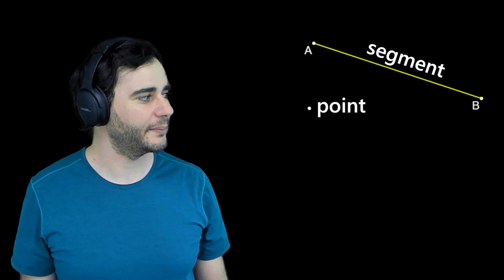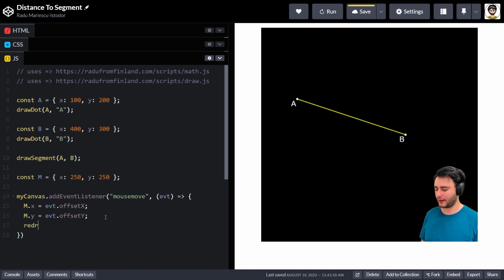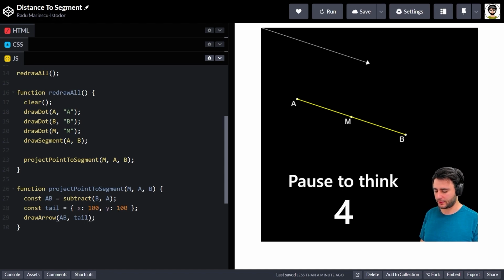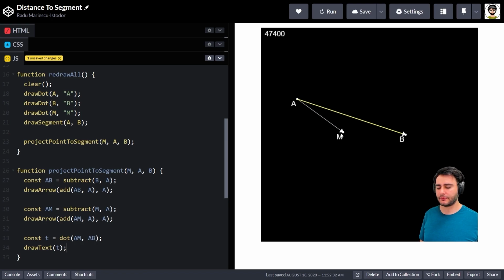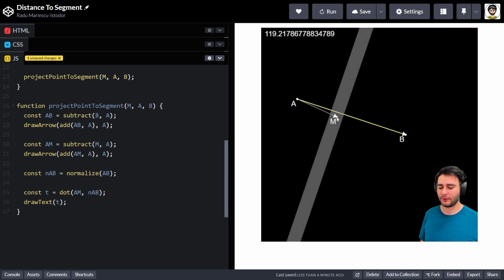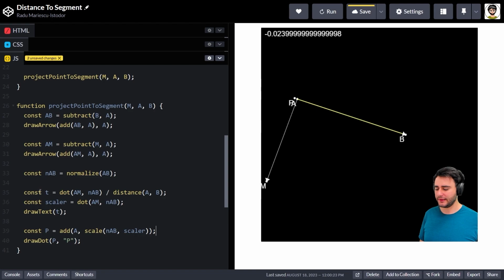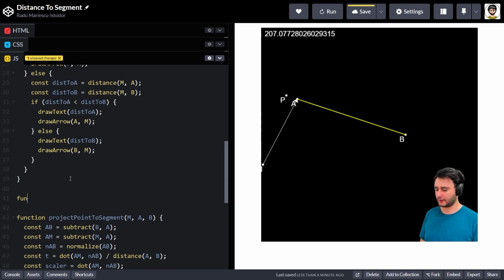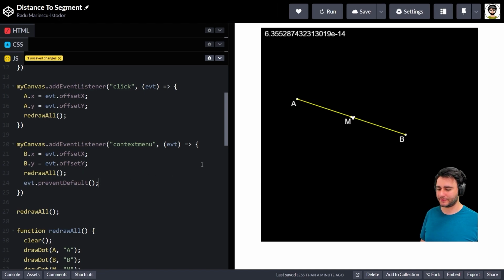Distance from Point to Segment Explained using JavaScript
In this JavaScript tutorial, we'll dive into the world of geometric algorithms as I show you how to calculate the distance between a point and a segment. Whether you're a beginner or an experienced coder, I'll break down the math behind this essential calculation and guide you through the process of implementing it in JavaScript step by step.

To figure out this formula we use concepts like 2D vectors and linear interpolation. If you have trouble with those, please watch these videos first:

Let's get started on this fascinating journey of math and JavaScript coding!